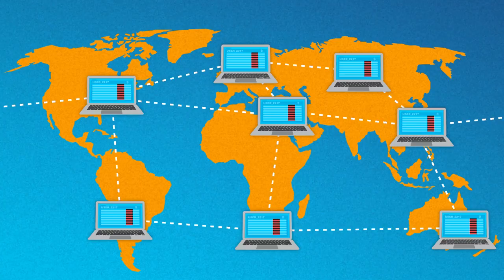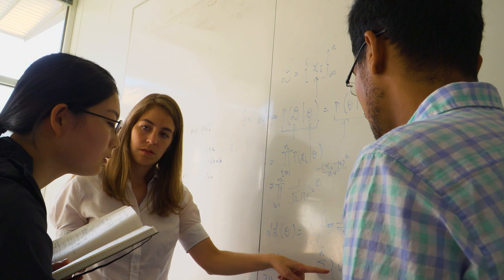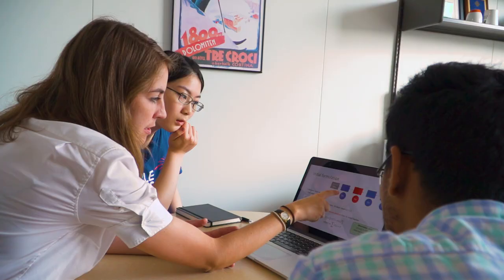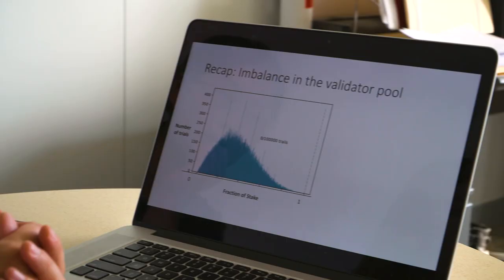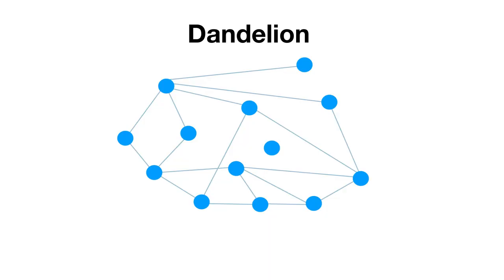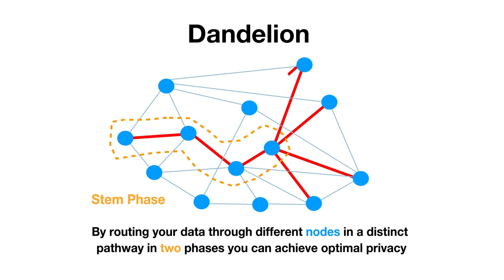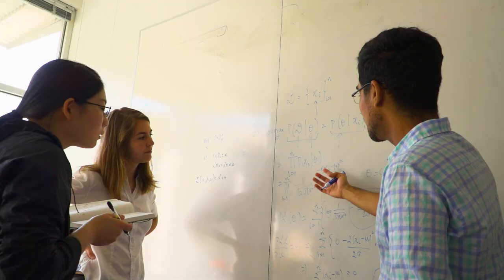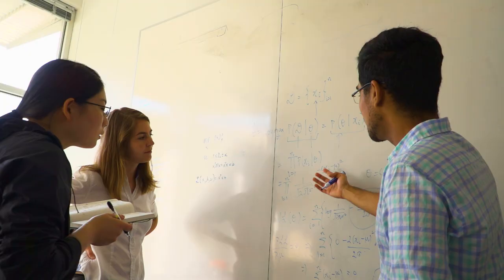Giulia Fanti: Algorithmic Foundations of Blockchains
How can we design practical algorithms that allow blockchains to protect our data efficiently? Giulia Fanti and her colleagues have been researching the solution with their project Dandelion.